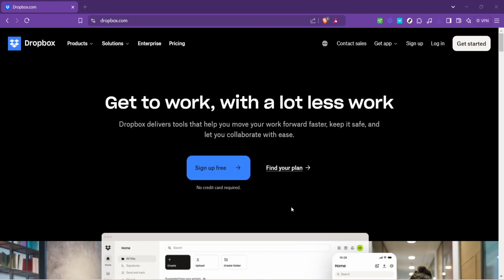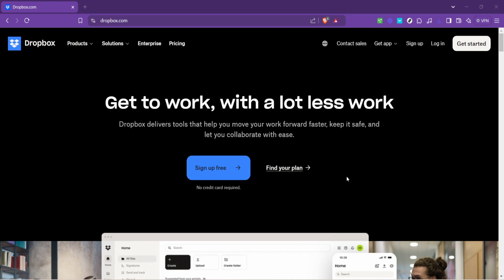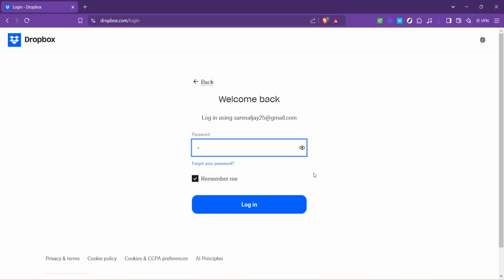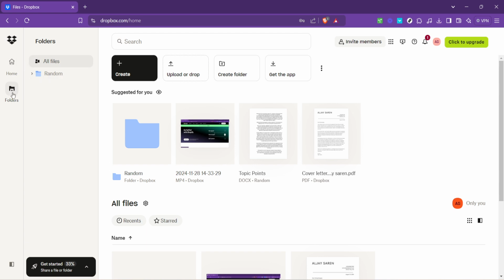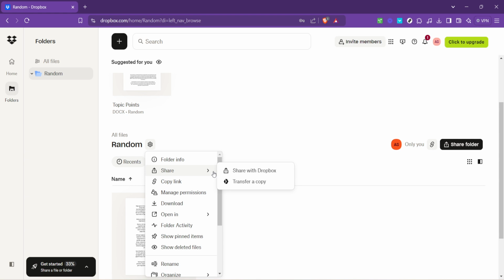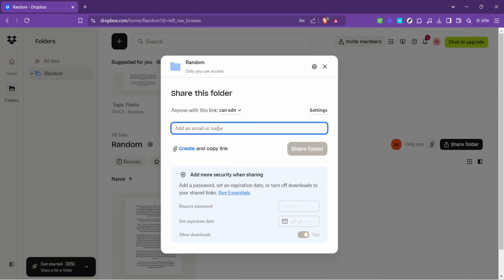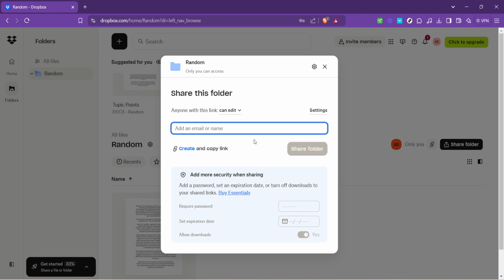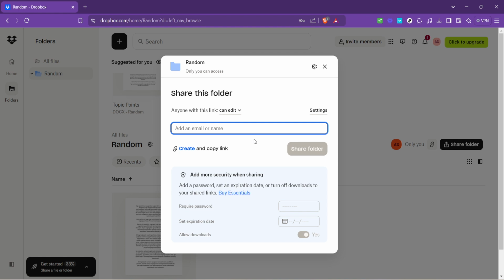How to Share Dropbox Folder (Full 2024 Guide)